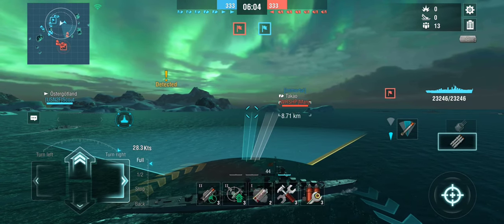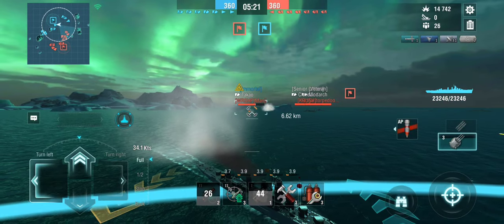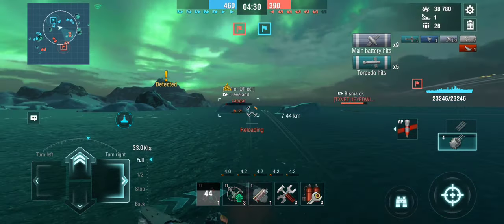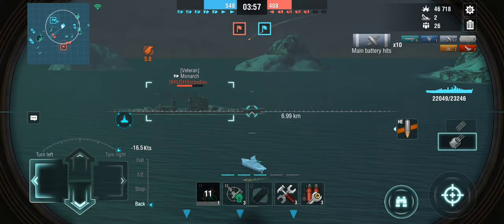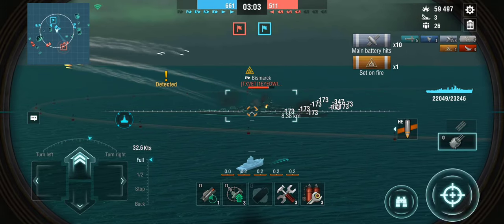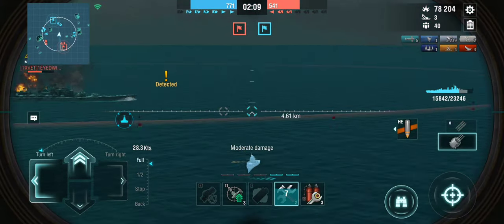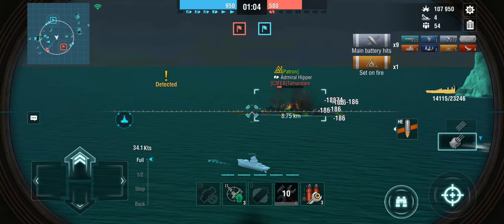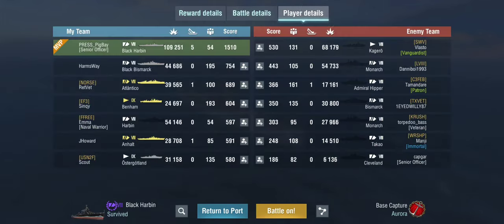World of Warships Blitz: Sneaky Peeky B. Harbin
Here's a sneak peek of the Black Harbin. A different t smoke and non-deep water torpedoes. I hope you all enjoy the content!